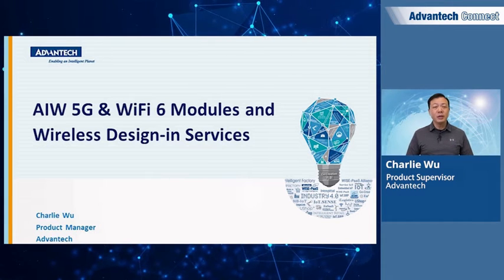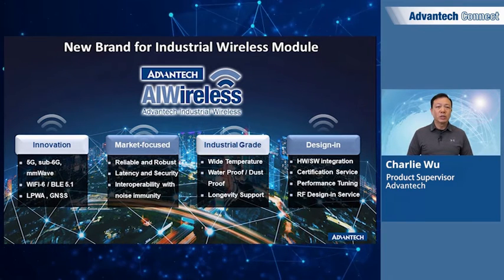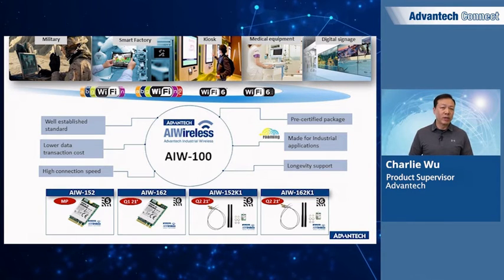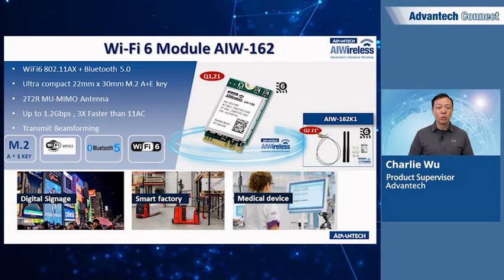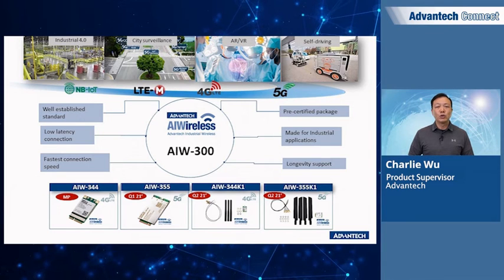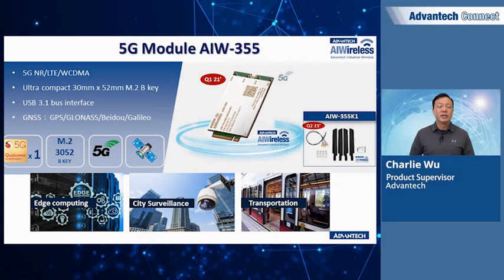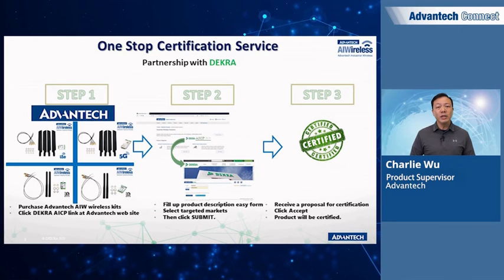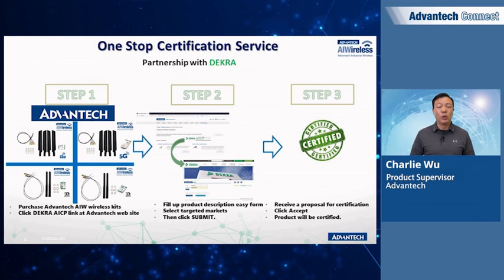AIW 5G & WiFi 6 Modules and Wireless Design-in Services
Advantech’s Industrial Wireless (AIW) Solutions provide Wi-Fi 5/6, 4G LTE, 5G NR, GPS/GNSS, and Bluetooth technology. Our solutions are divided into four series adaptable to diverse connected platform applications in to AIOT era.